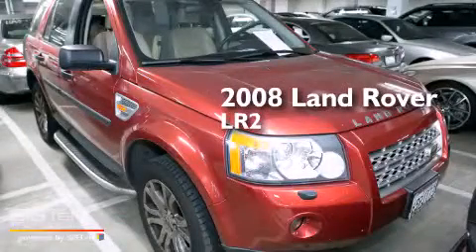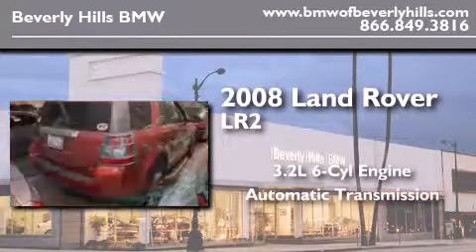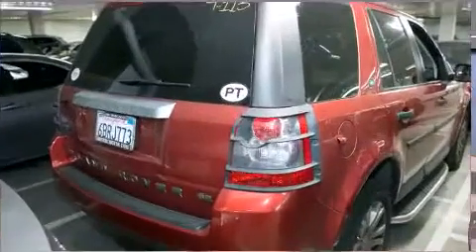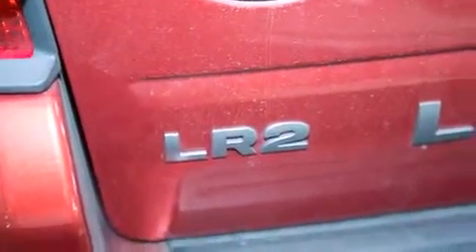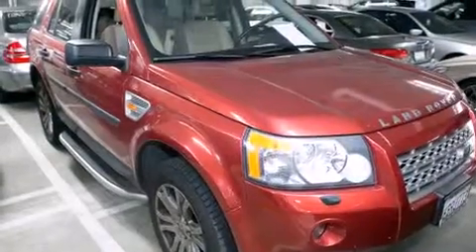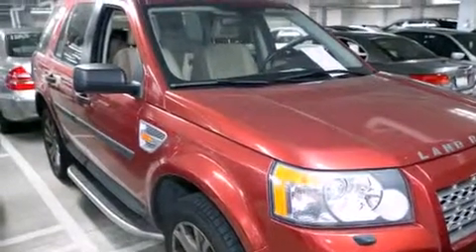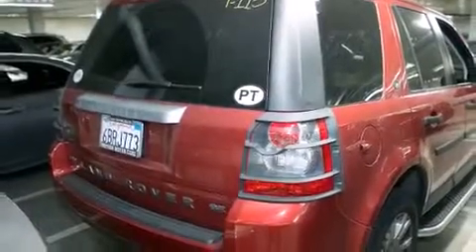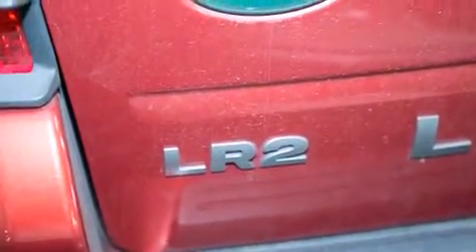2008 Land Rover LR2 Beverly Hills CA 90036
Year : 2008
 Make : Land Rover
 Model : LR2
 Engine : 3.2L I-6 cyl
 Trans . : Automatic
 Exterior : Red
 Miles : 80,381
 Interior : Beige

 2008 Land Rover LR2 Beverly Hills CA